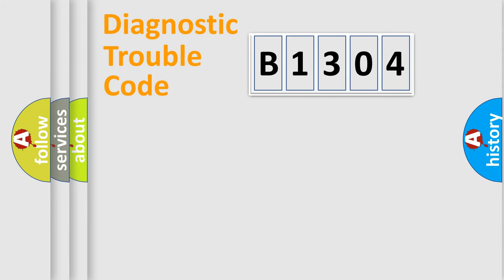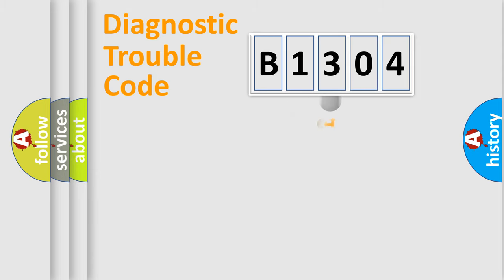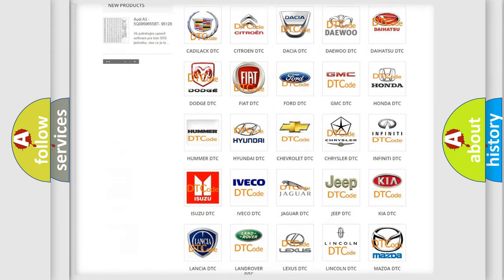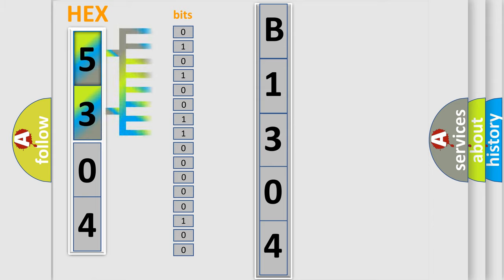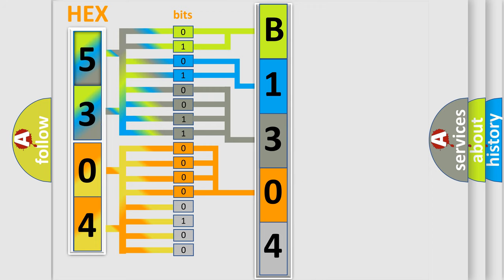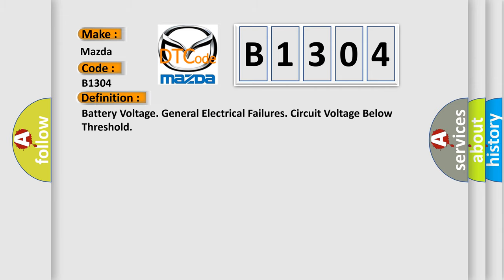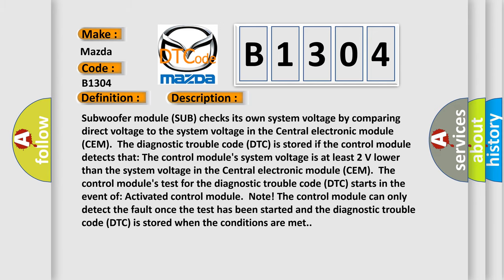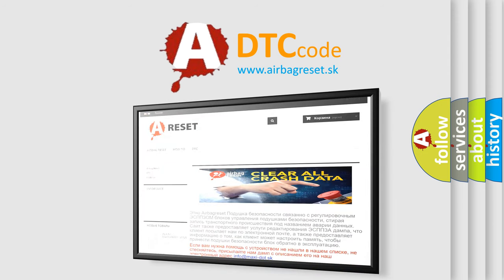DTC Mazda B1304 Short Explanation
Contents:
0:21 Basic DTC analysis according to OBD2 protocol standard.
1:48 Insight into programming
2:58 A diagnostically understandable description of the Diagnostic Trouble Code
3:05 Basic error definition

Make:
Mazda
Code:
B1304
Definition:
Battery Voltage. General Electrical Failures. Circuit Voltage Below Threshold
Description:
Subwoofer module (SUB) checks its own system voltage by comparing direct voltage to the system voltage in the Central electronic module (CEM).The diagnostic trouble code (DTC) is stored if the control module detects that: The control modules system voltage is at least 2 V lower than the system voltage in the Central electronic module (CEM).The control modules test for the diagnostic trouble code (DTC) starts in the event of: Activated control module.Note! The control module can only detect the fault once the test has been started and the diagnostic trouble code (DTC) is stored when the conditions are met.
Cause:
The power supply cable is short-circuited to ground.